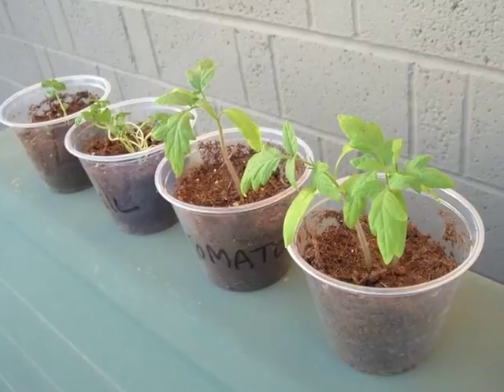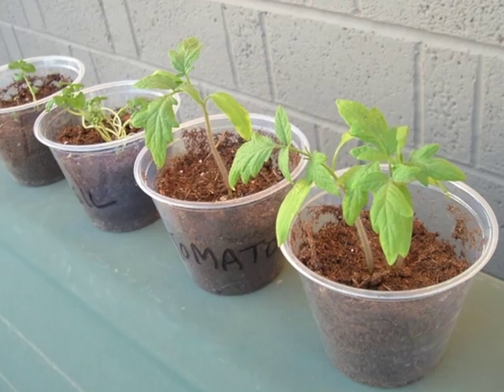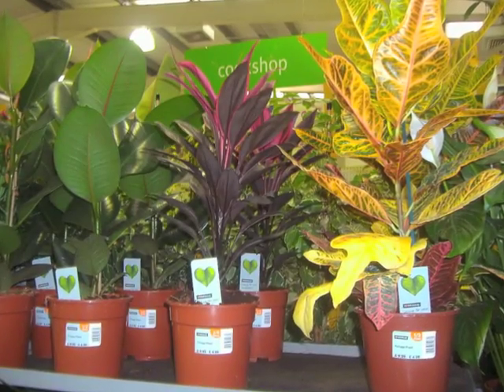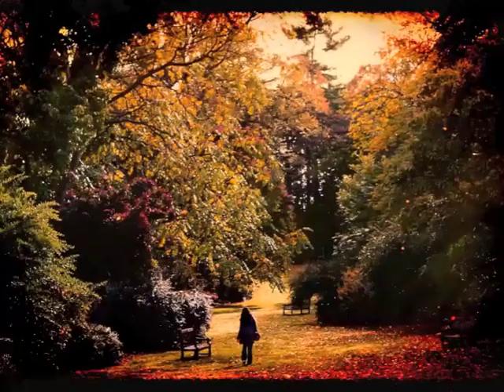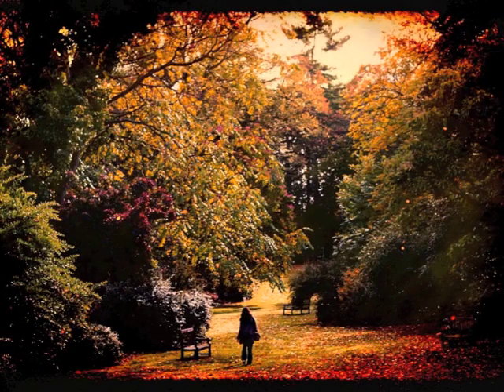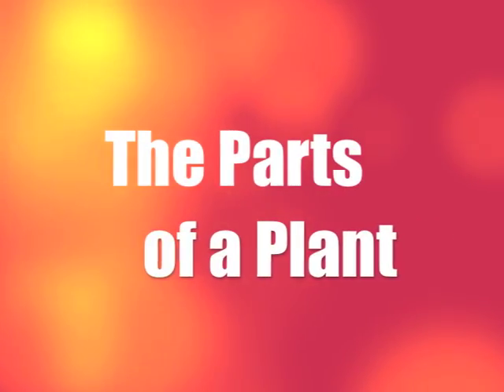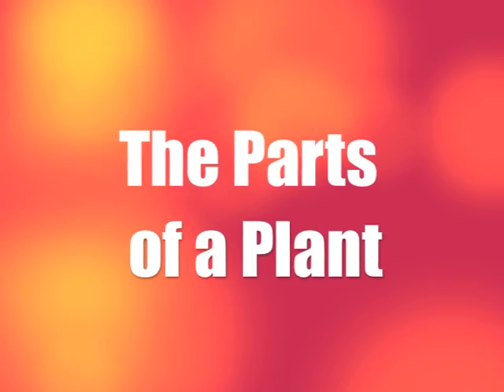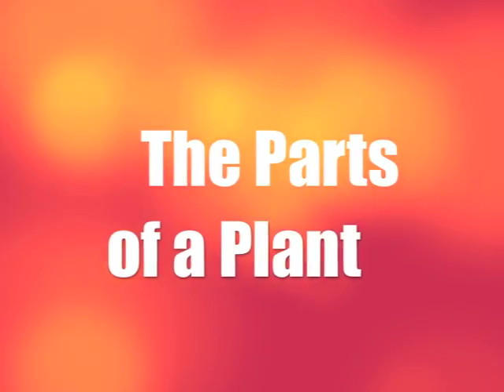The Parts of a Plant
Learn about what the root, stem, leaf and flower does for a plant.